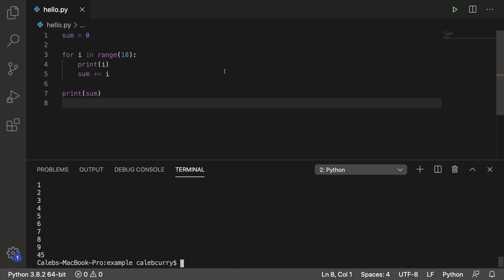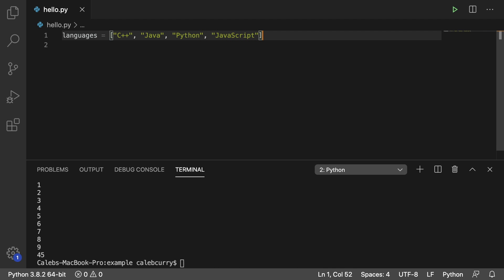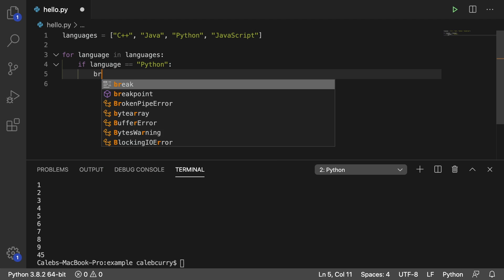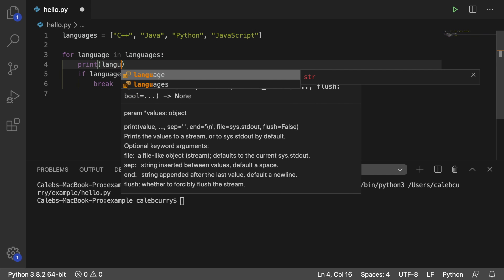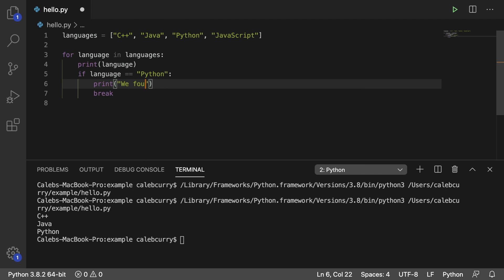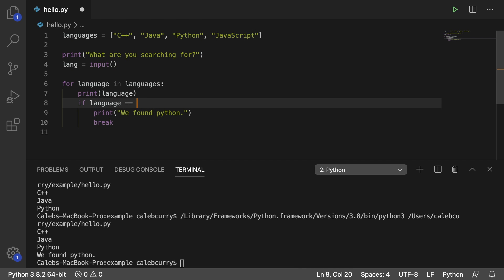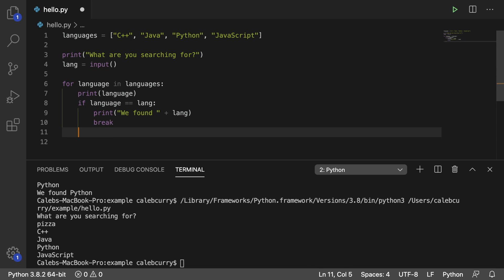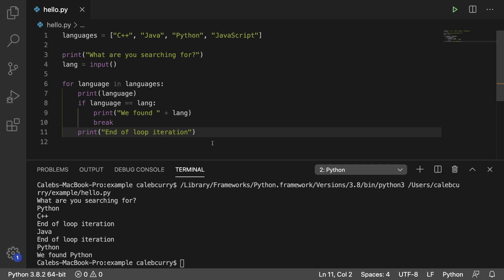Beginner Python Tutorial 60 - break